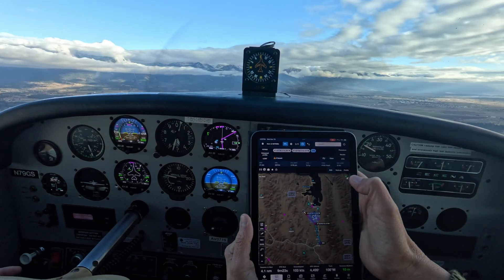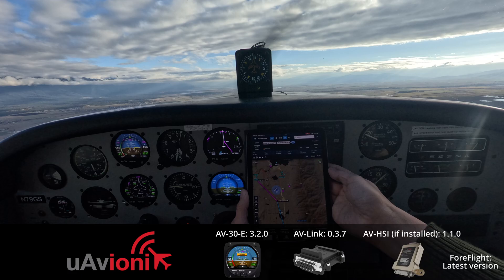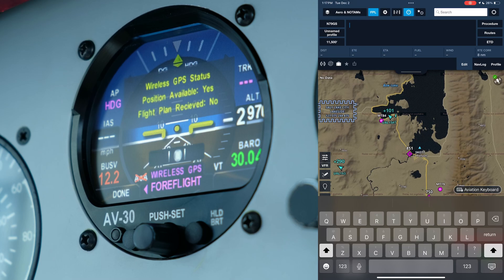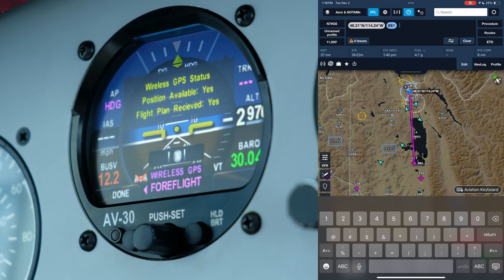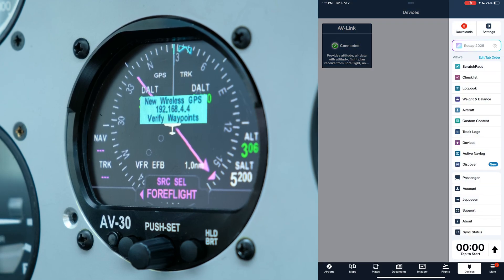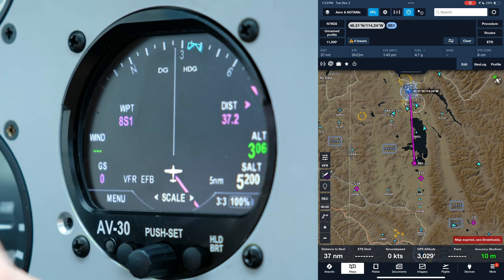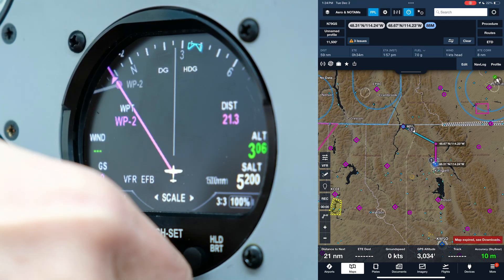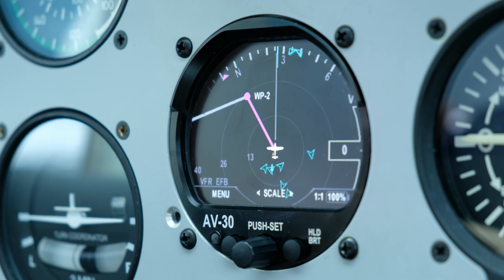AV-30-E ForeFlight Integration – Initial Setup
In this Tech Tip Tuesday, we cover the basics of setting up and using ForeFlight with your AV-30-E display. Starting with software version 3.2.0, the AV-30-E can use AV-Link to display ForeFlight flight plans directly on the instrument. When paired with a GPS position source from an ADS-B receiver such as a Sentry, or from an iPad or iPhone running ForeFlight, the AV-30-E can compute additional navigation data, including autopilot guidance, based on the active ForeFlight flight plan.

Before beginning setup, we review the required software versions and what needs to be updated to ensure compatibility. Detailed software update steps will be covered in a separate video.

In this video, you’ll learn how to:

- Confirm the required software versions for AV-30-E, AV-Link, AV-HSI, and ForeFlight
- Enable ForeFlight integration in the AV-30-E setup menu
- Select ForeFlight as the active navigation source
- Identify the connected device using the displayed IP address
- Send AV-30-E AHRS data to ForeFlight for use with Synthetic Vision

This video walks through the initial configuration needed to get ForeFlight and the AV-30-E communicating properly before flight.